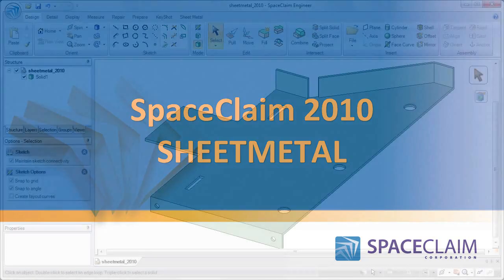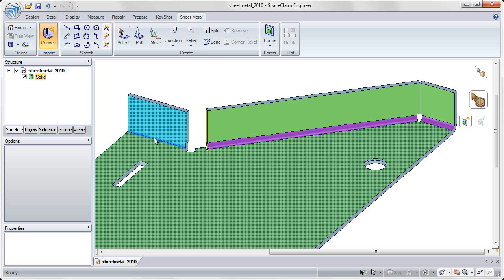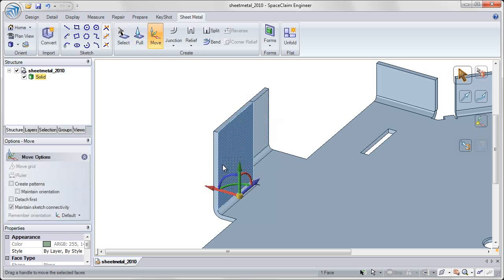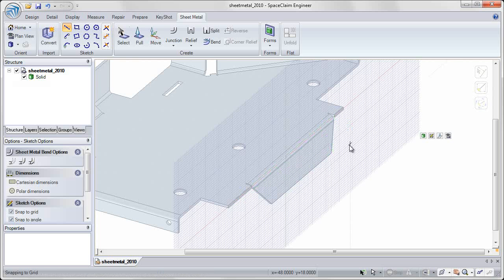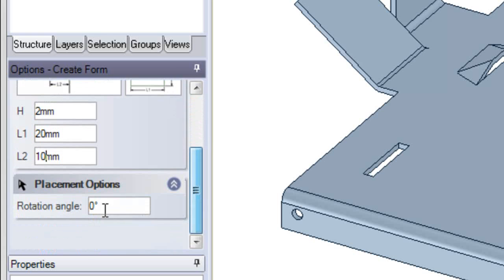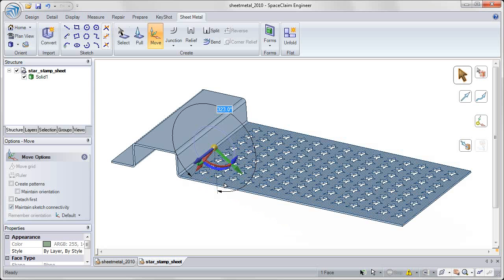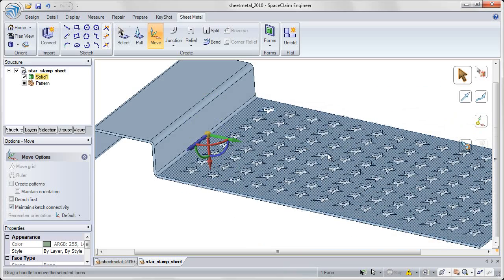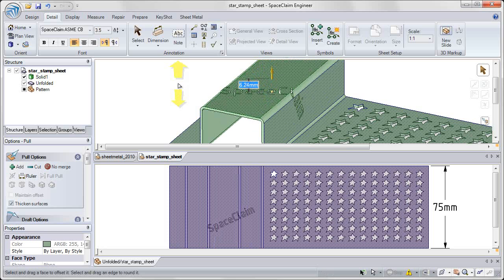SpaceClaim Sheet Metal Features in Action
Product video showcasing the sheet metal features in Spaceclaim. SpaceClaim is the world's fastest and most innovative 3D solid modeler. It gives engineers and industrial designers the freedom and flexibility to capture ideas easily, directly edit solid models regardless of their origin, and simplify designs for analysis, prototyping, and manufacturing.